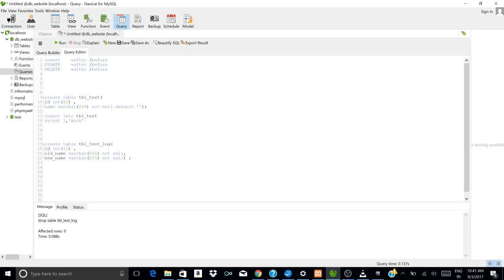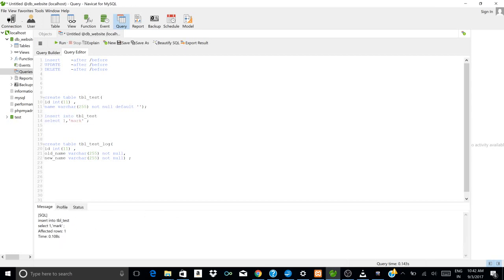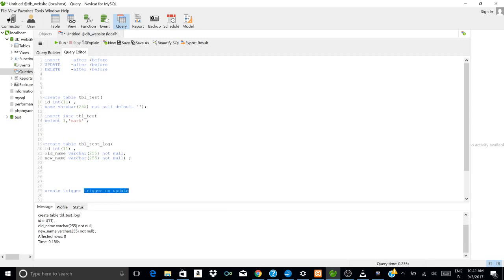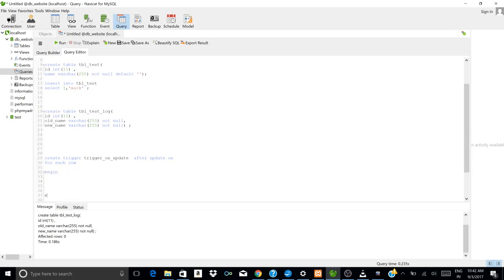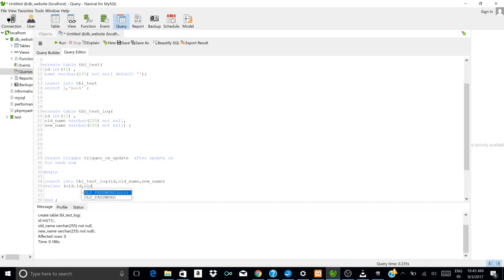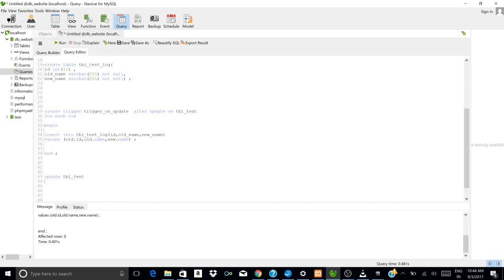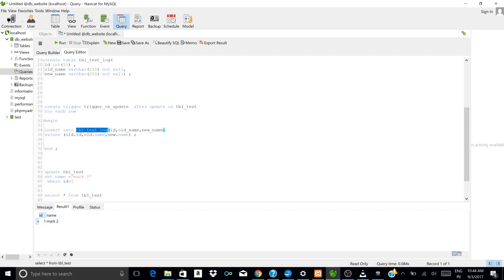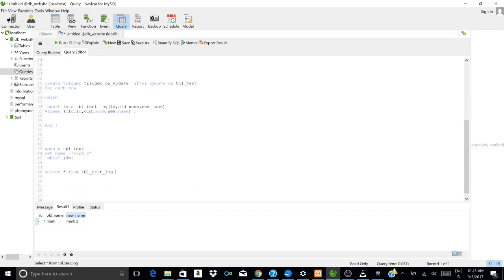How to Create Trigger in MySQL | BEFORE & AFTER Triggers Explained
In this MySQL tutorial, you will learn how to create a Trigger in MySQL using simple and practical examples.

This video explains:
✅ What is a Trigger in MySQL
✅ Why Triggers are used in real applications
✅ Types of Triggers in MySQL (BEFORE & AFTER)
✅ INSERT, UPDATE, and DELETE Triggers
✅ How to create a Trigger step by step

This tutorial is ideal for:
🔹 MySQL beginners
🔹 Backend developers
🔹 Database engineers & DBAs
🔹 Software engineers
🔹 MySQL interview preparation

⚠️ Important:
Triggers are powerful but can cause performance issues if used incorrectly. This video explains when to use Triggers and when to avoid them.

📌 Watch till the end to clearly understand how Triggers work internally in MySQL.